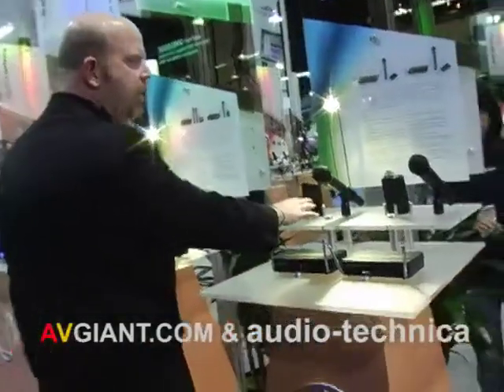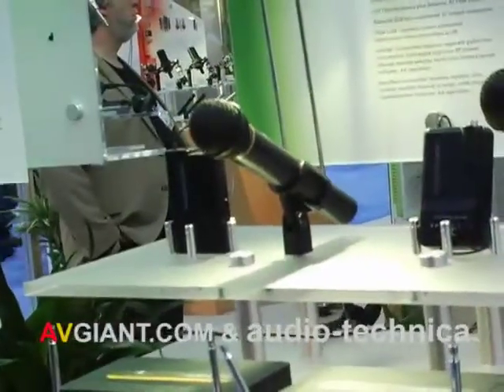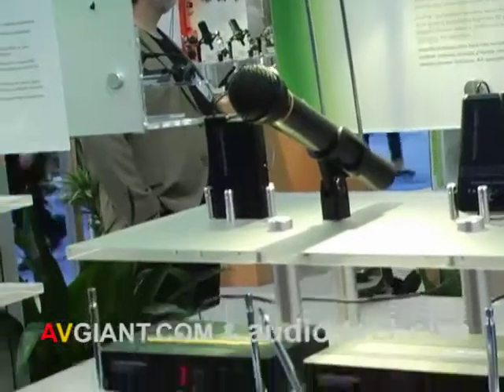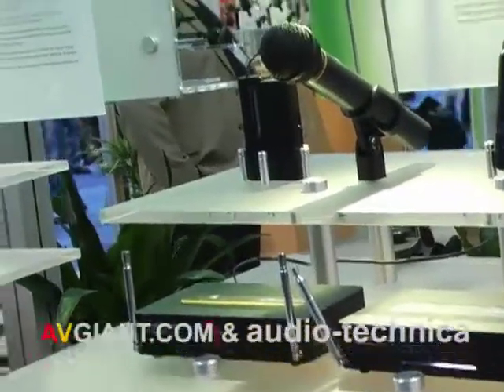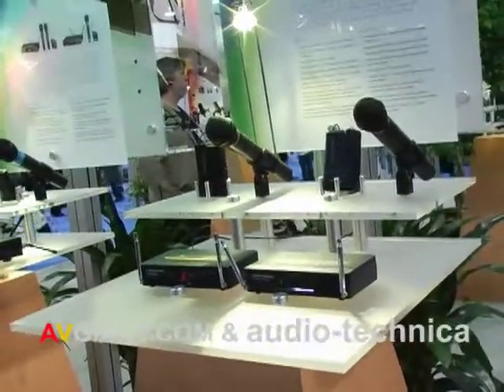Audio-Technica 200 & 700 Freeway Wireless Systems w/ AVGIANT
In an interview with AVGIANT Audio-Technica Presents its Audio-Technica 200 & 700 Freeway Wireless Microphone Systems ... Audio Video Giant...